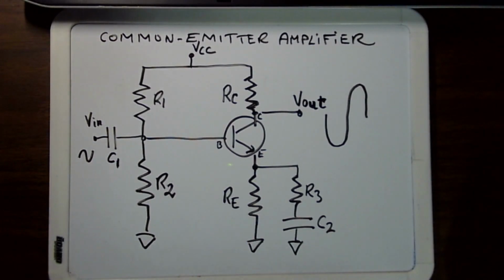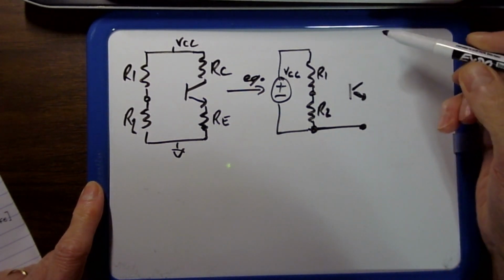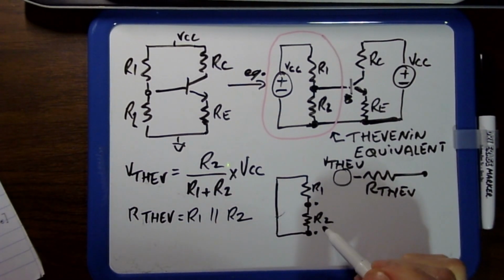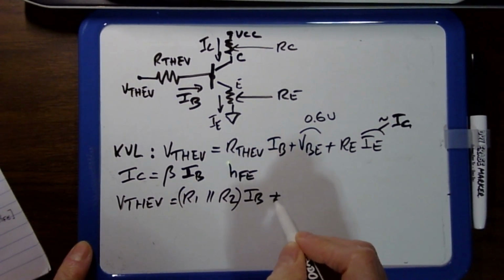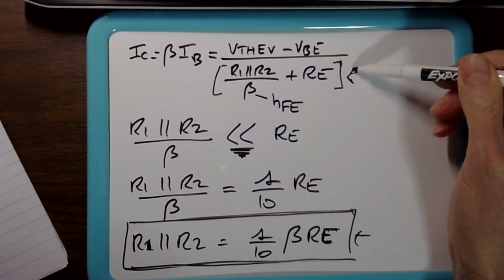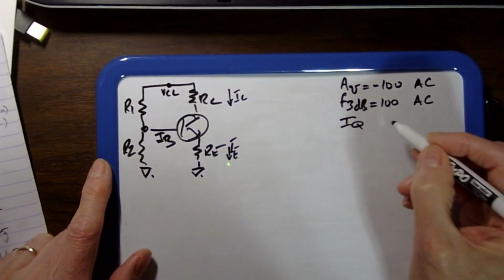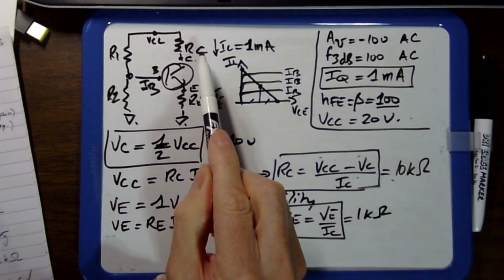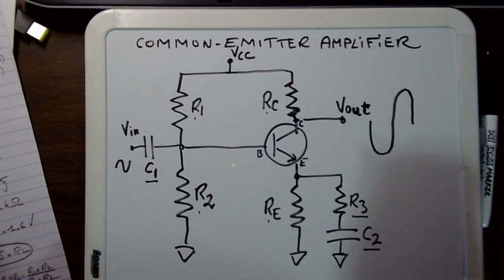Tutorial for common-emitter amplifier design (part 1 of 2)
In this video (1 of 2), I talk about the DC analysis of a common-emitter transistor amplifier. In particular, the voltage divider bias setup and equations.

I give formulas for I_B (DC base current), I_C (DC collector current) and V_CE (voltage from collector to emitter).

Given I_C (quiescent current), beta (aka h_FE), and V_CC (source voltage), I show how to compute R_C (collector resistance), R_E (emitter resistance), R_1 and R_2 (voltage divider bias resistors).